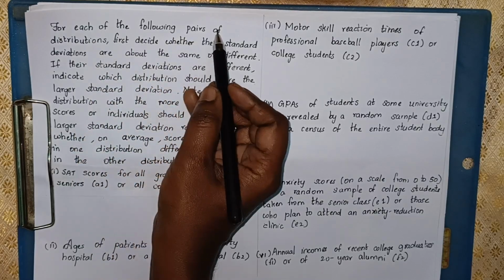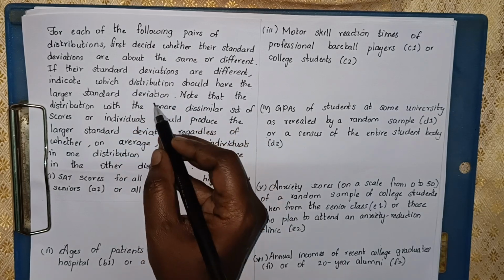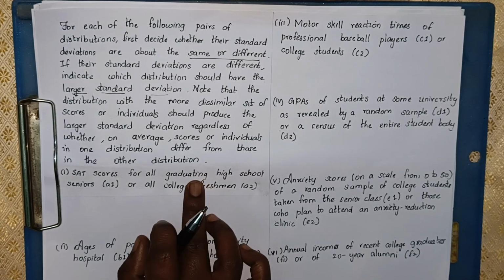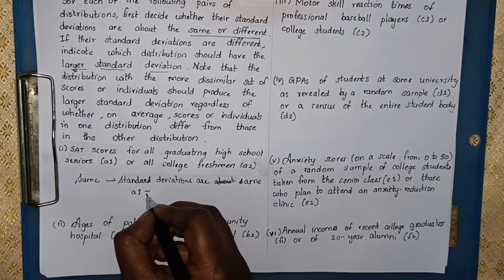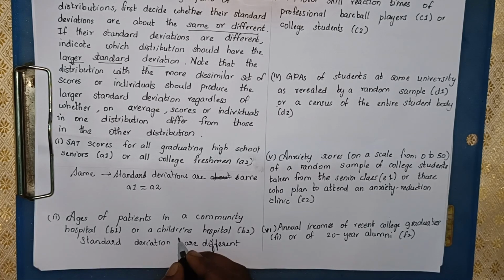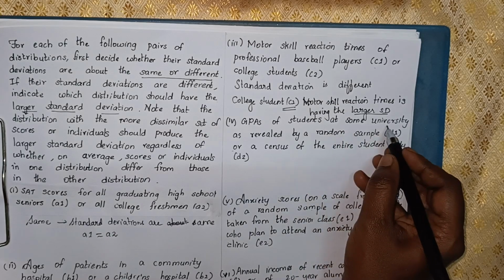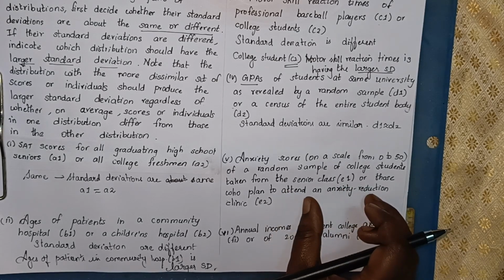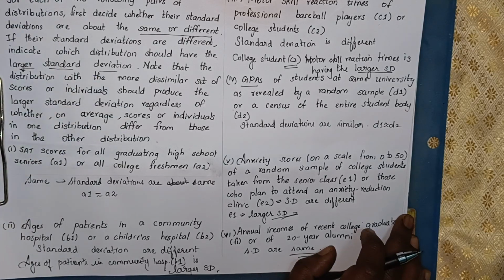Analysing Standard Deviation l Solved Anna University question paper